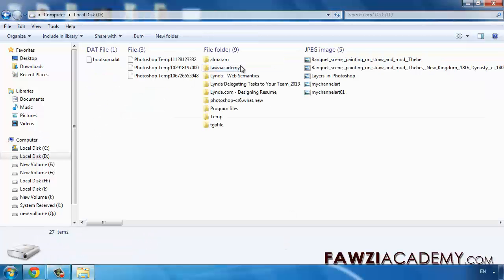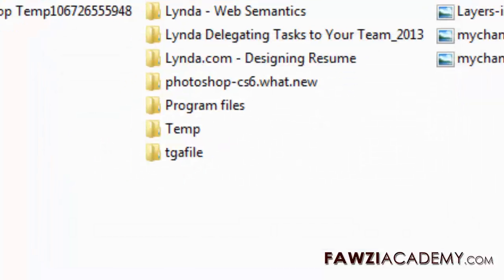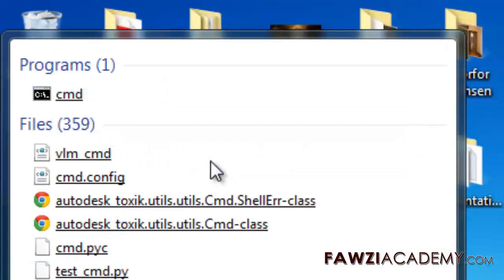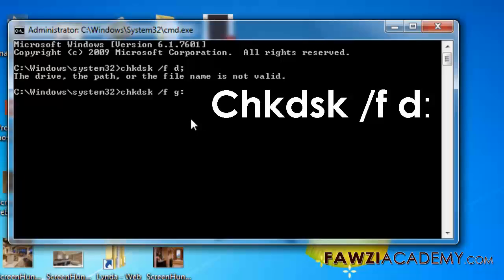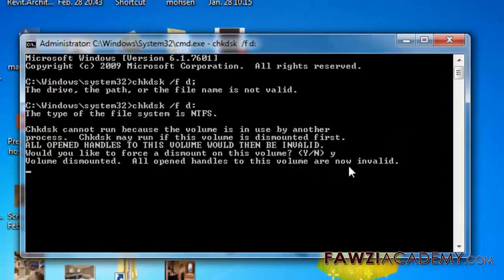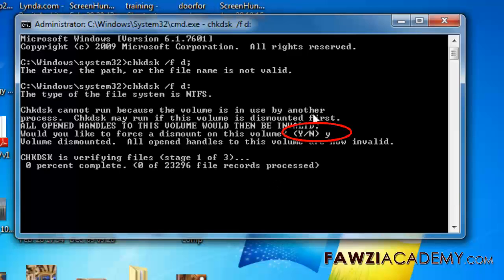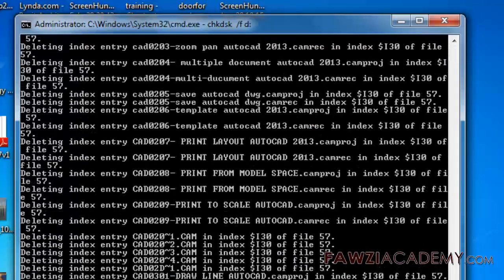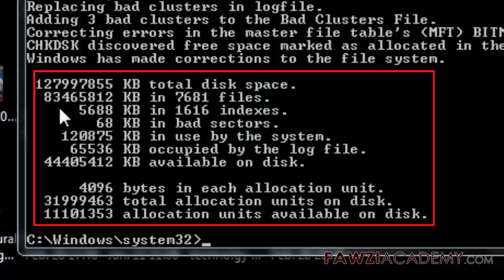How to fix file or directory is corrupted location is not available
how to fix error message
The file or directory is corrupted and unreadable
This behavior can occur if the file folder or file system index Master File Table MFT or File Allocation Table FAT is damaged.  using  using, CHKDSK